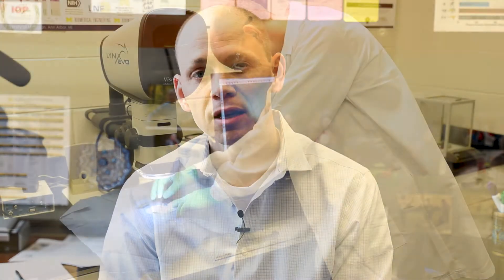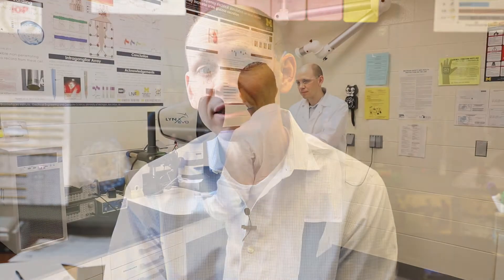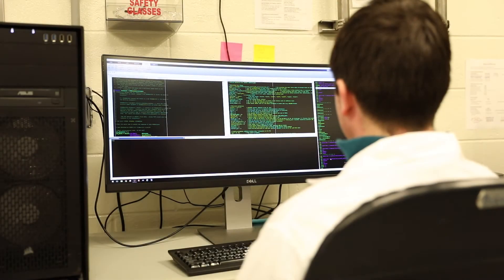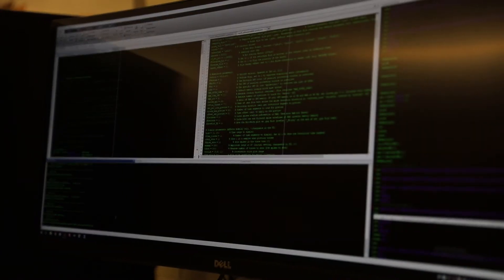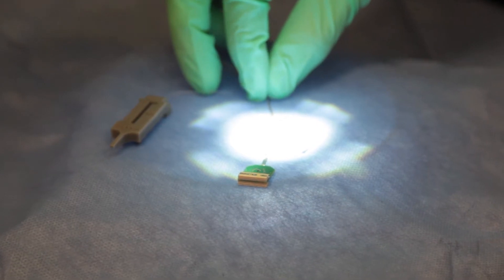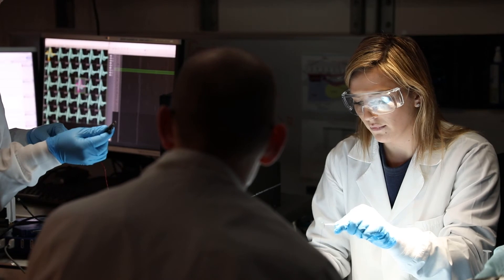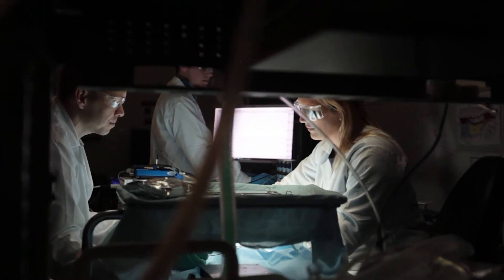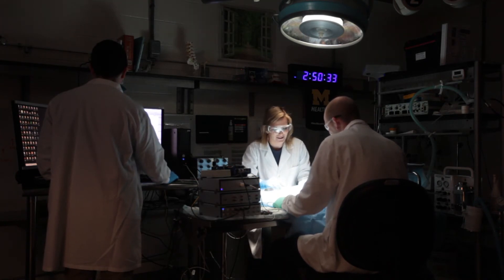University of Michigan Biomedical Engineering: Peripheral Neural Engineering and Urodynamics Lab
Dr. Tim Bruns leads the Peripheral Neural Engineering and Urodynamics Lab (pNEURO Lab) in the Biomedical Engineering Department. The lab collaborates with and participates in journal club meetings with other labs in the Translational Neuroengineering Group as well as clinicians in relevant specialties. The pNEURO Lab is interested in developing interfaces with the peripheral nervous system to restore function and in examining systems-level neurophysiology.

Lab Interests: pneuro.bme.umich.edu/research-interests/

University of Michigan Biomedical Engineering:
bme.umich.edu